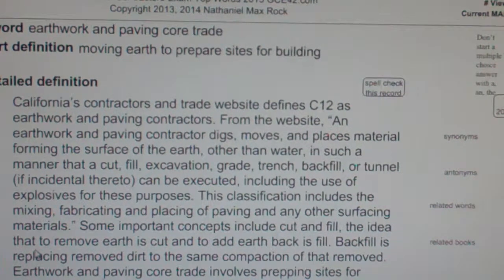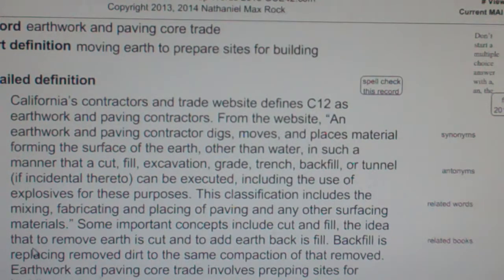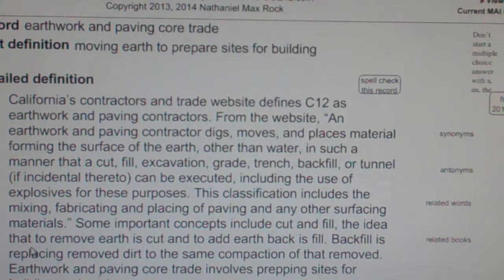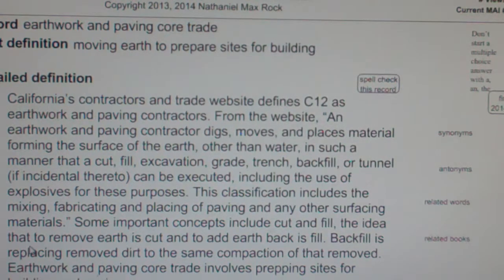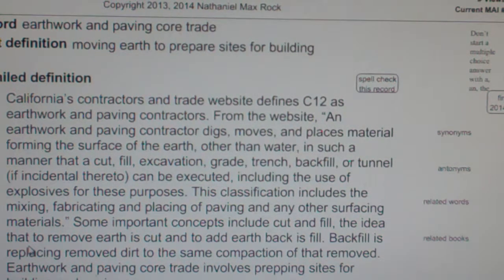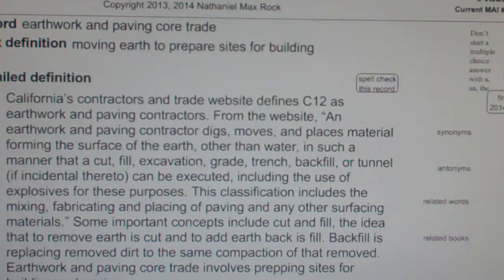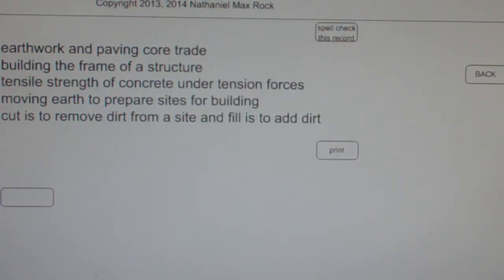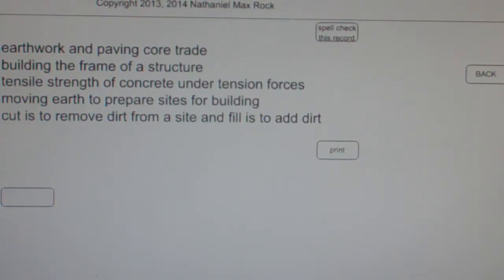earthwork and paving core trade GCE42.com General Contractors B Building Exam Top Words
Instructions:
1. Go to GCE42.com for playlists (there are several)
2. Don't Waste Your Time -- View videos of words you DO NOT ALREADY KNOW
3. Continue to view words until you know them by heart
4. Use Multiple Choice Question to help embed word in your memory

earthwork and paving core trade

California's contractors and trade website defines C12 as earthwork and paving contractors. From the website, "An earthwork and paving contractor digs, moves, and places material forming the surface of the earth, other than water, in such a manner that a cut, fill, excavation, grade, trench, backfill, or tunnel (if incidental thereto) can be executed, including the use of explosives for these purposes. This classification includes the mixing, fabricating and placing of paving and any other surfacing materials." Some important concepts include cut and fill, the idea that to remove earth is cut and to add earth back is fill. Backfill is replacing removed dirt to the same compaction of that removed. Earthwork and paving core trade involves prepping sites for building and paving.

A building the frame of a structure
B tensile strength of concrete under tension forces
C moving earth to prepare sites for building
D cut is to remove dirt from a site and fill is to add dirt